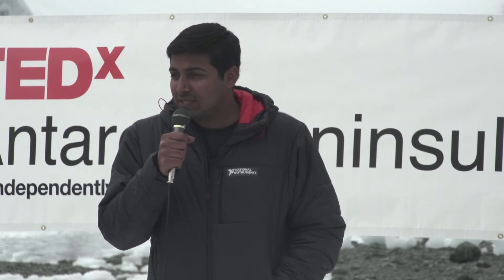Sustainable energy model lightning up lives: Paras Loomba at TEDxAntarcticPeninsula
Paras Loobma merges his passion for technology and sustainable development.  Paras's talk is about sustainable rural development in India and a project to electrify 200 homes through the setup of 1.2kW solar micro grid power plant. Paris shared his ideas at TEDxAntarcticPeninsula, a solar powered event.